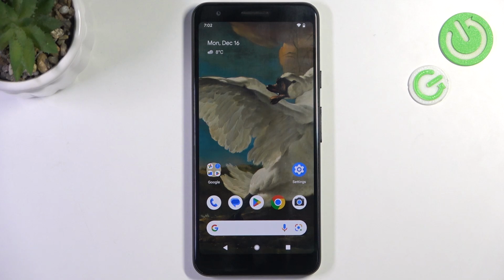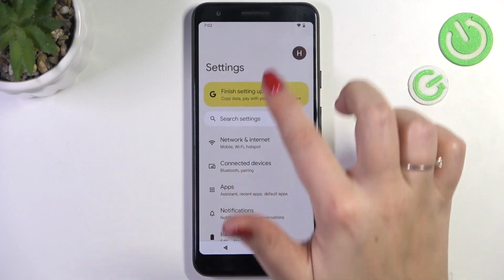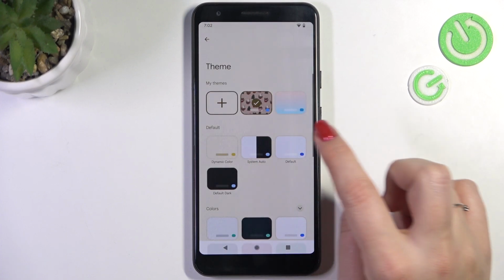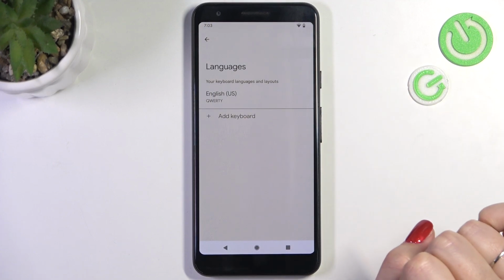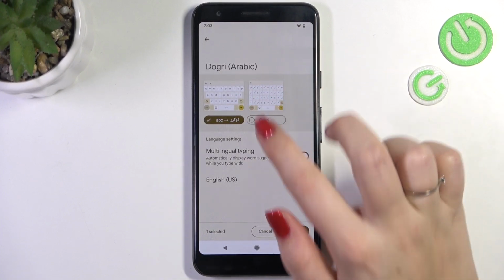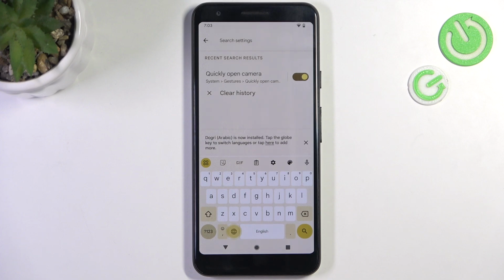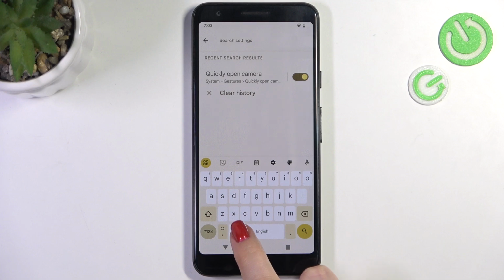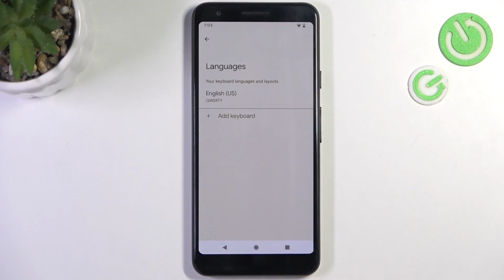How to Change Keyboard Language on Google Pixel 3a – Switch to Your Preferred Language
Typing in a language you're comfortable with makes communication faster and easier. With Google Pixel 3a, you can quickly add or switch between multiple keyboard languages. In this tutorial, our expert will guide you through the process of accessing keyboard settings, adding a new language, and toggling between them effortlessly. Whether you need to text in English, Spanish, or any other language, we've got you covered! Let’s get started and enhance your typing experience!

How To Change Keyboard Language On GOOGLE PIXEL 3a? How To Add A New Keyboard Language On GOOGLE PIXEL 3a? How To Switch Between Keyboard Languages On GOOGLE PIXEL 3a?